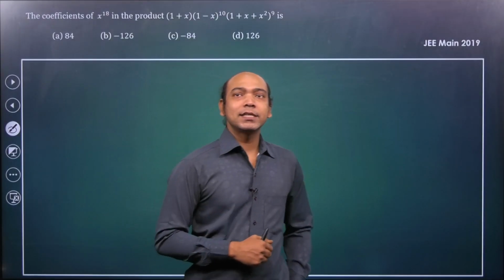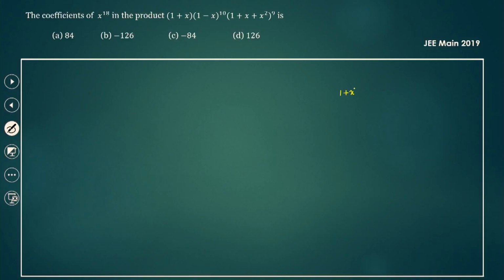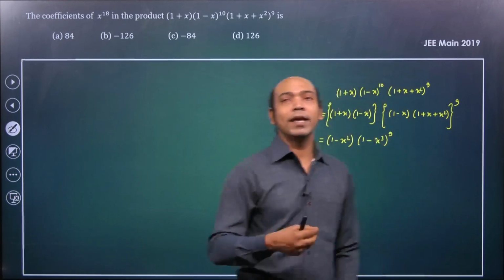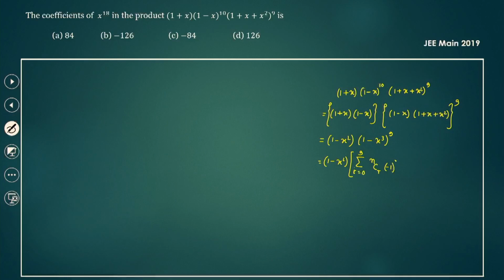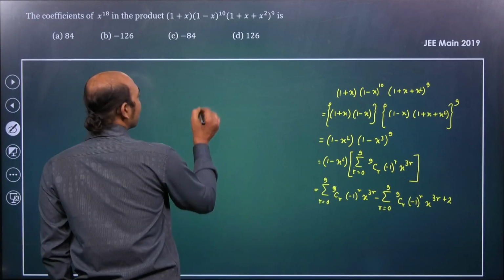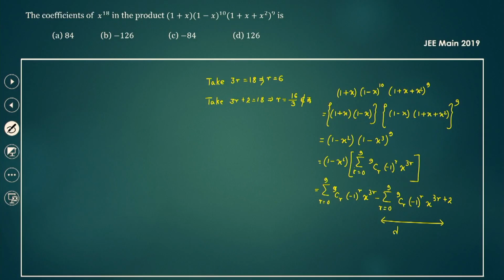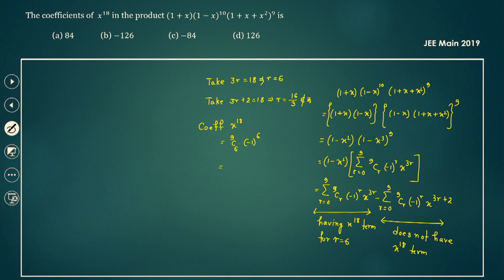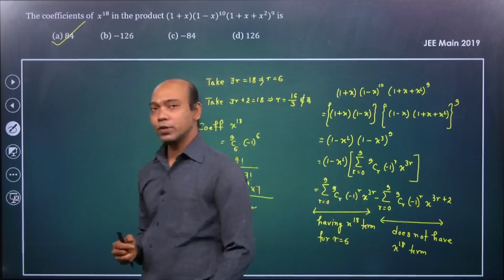Q 7 18 05 2022